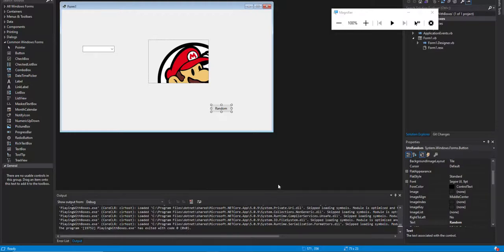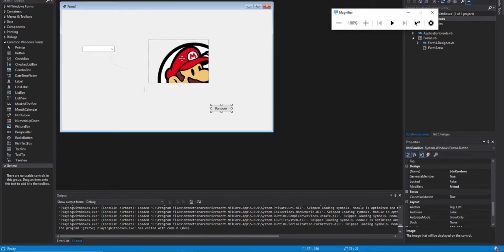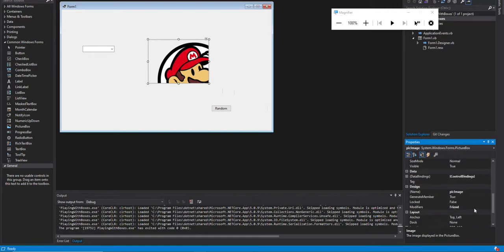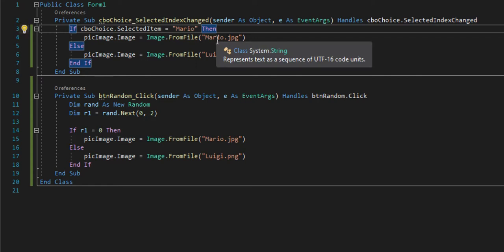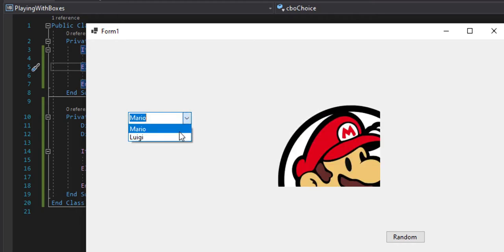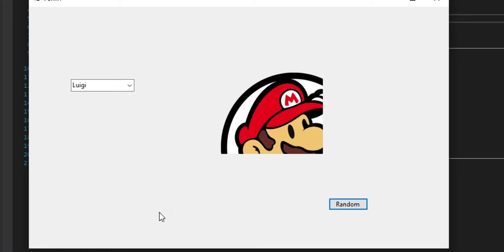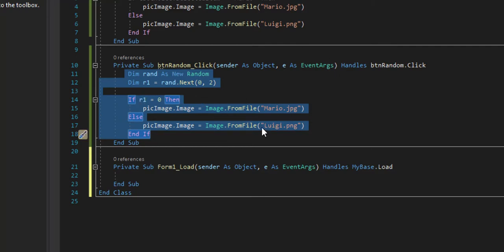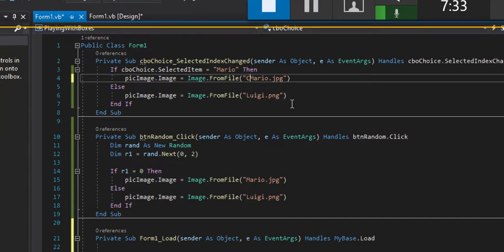Playing With Boxes - Visual Basic